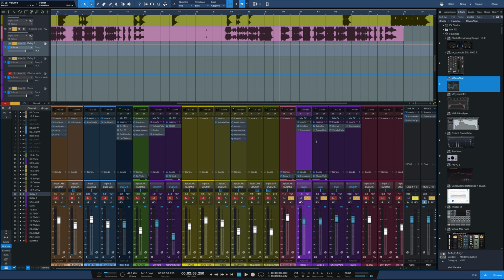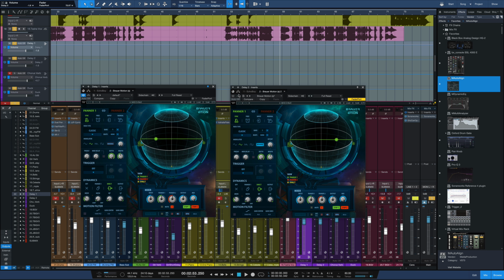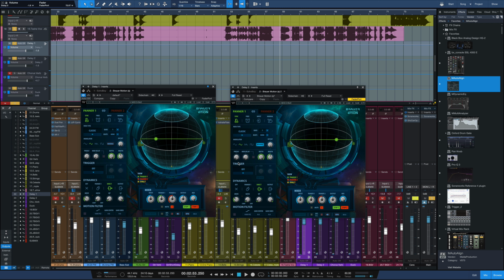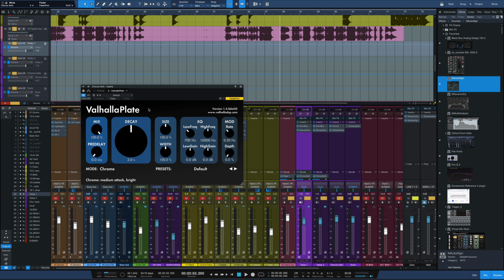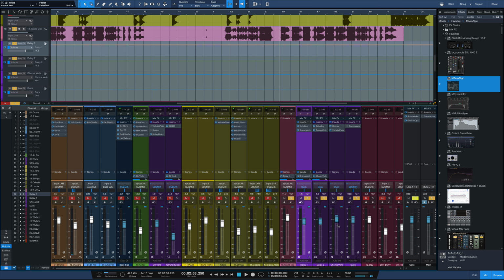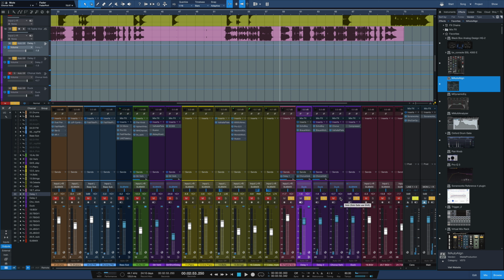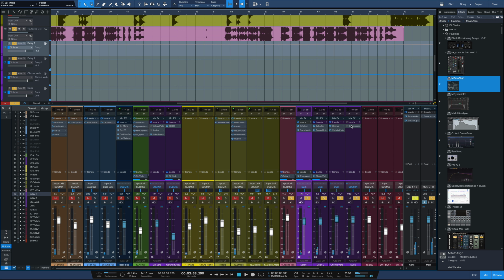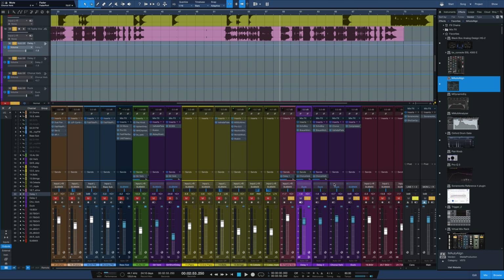Vocal Delay Modulation Trick | Spice Up Your Delays With Modulation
Here is an easy tip using standard delays, modulation, and reverb that takes delays from predictable and boring to interesting, full of movement, and atmospheric.